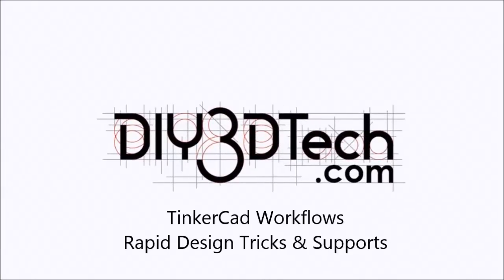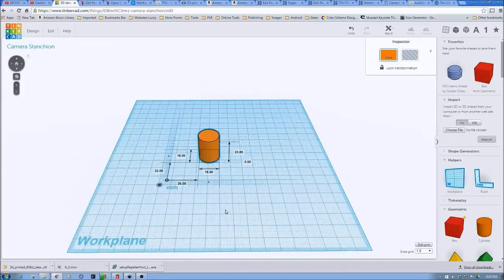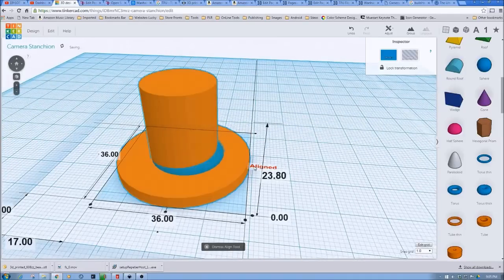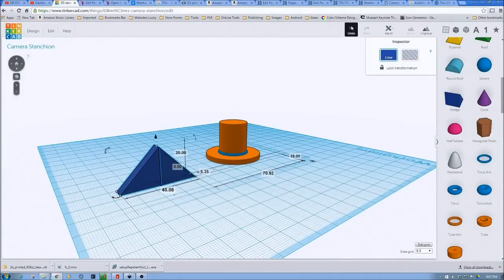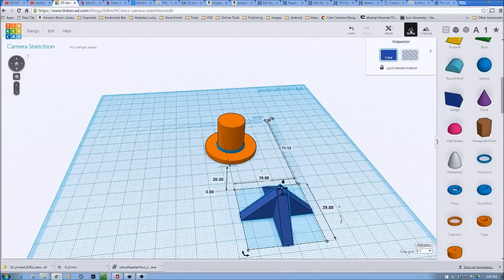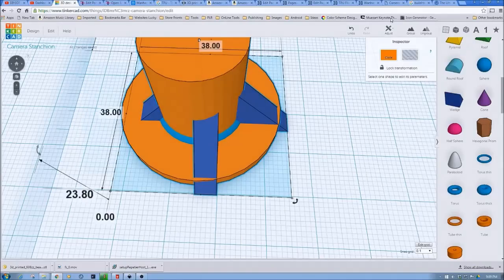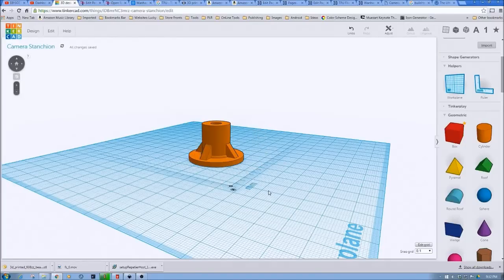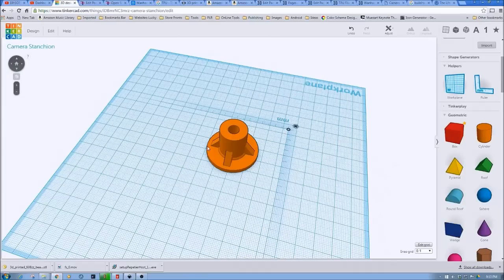TinkerCad Workflows - Rapid Design Tricks & Supports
for more information on this and many other projects!  As in this episode we will be doing another installment in the TinkerCad Workflows series where we look at Rapid Design ideas as well as how to quickly design structural support for our models.

3D Modeling and Printing with Tinkercad: Create and Print Your Own 3D Models:

The Invent To Learn Guide to 3D Printing in the Classroom: Recipes for Success:

Beginner's Guide to 3D Printing (Black & White Interior): Using the Da Vinci 1.0 and Tinkercad: